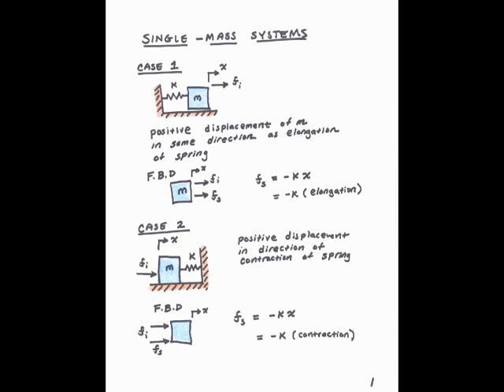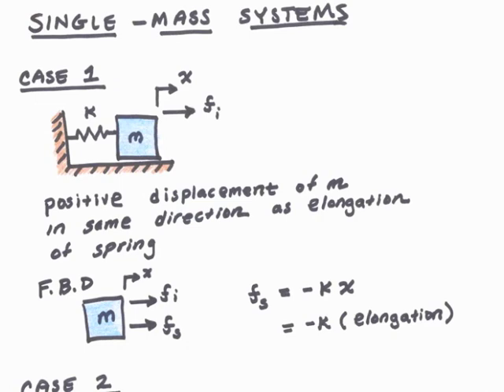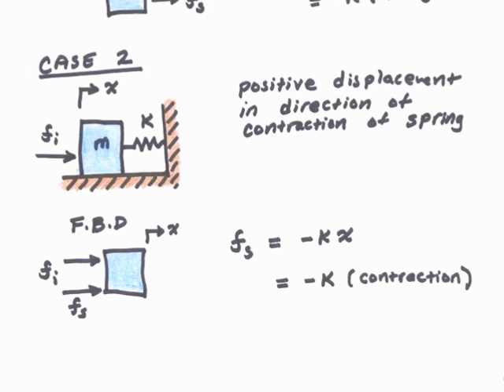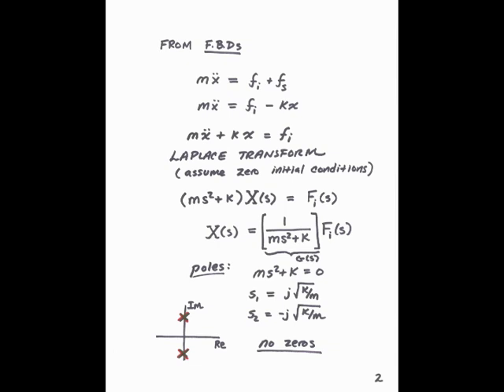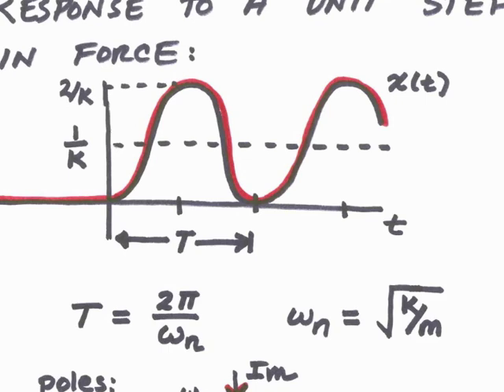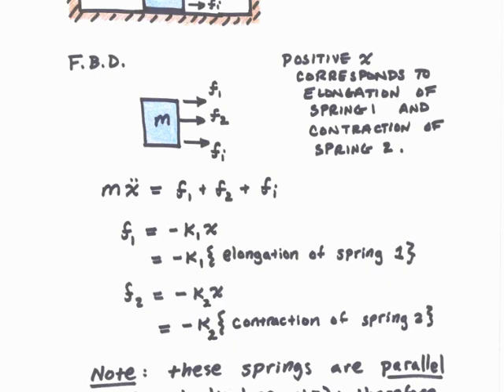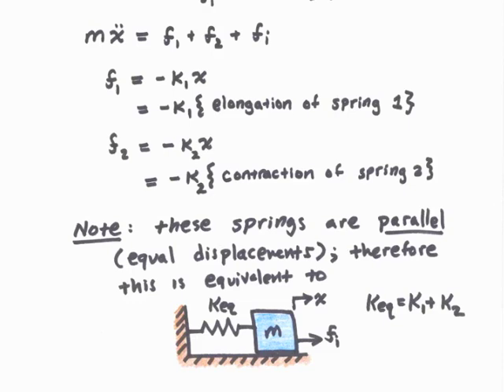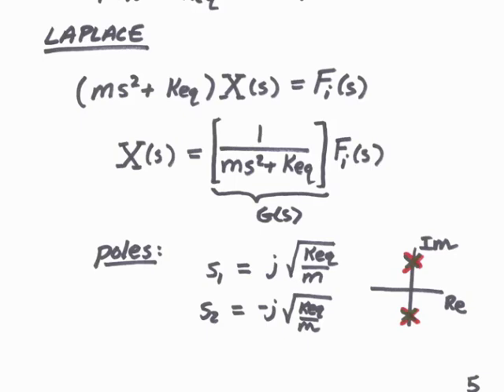73 Developing Models of Spring-Mass Systems - Part I